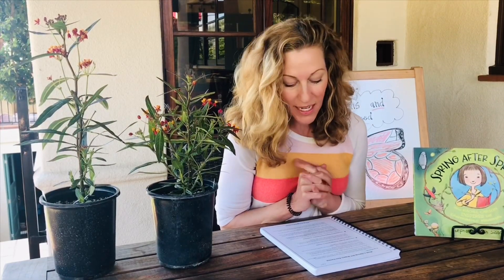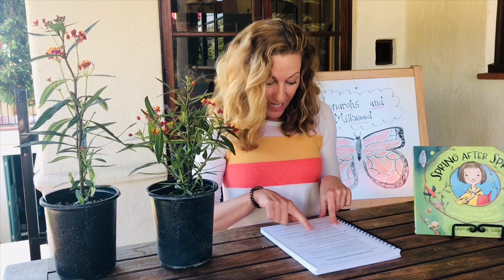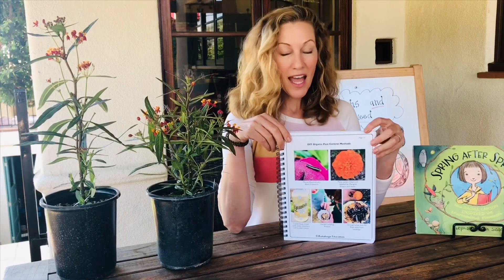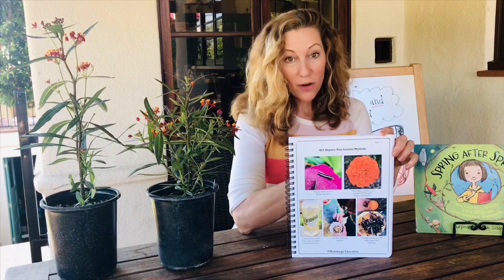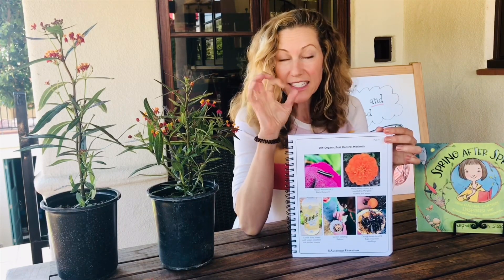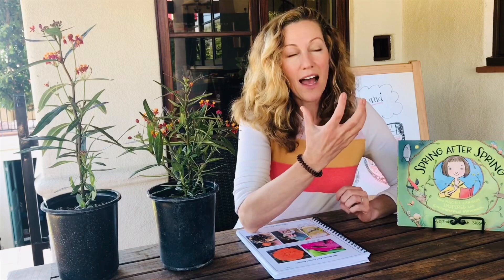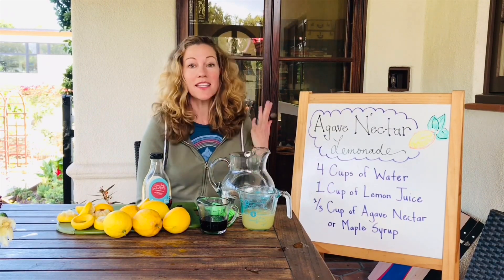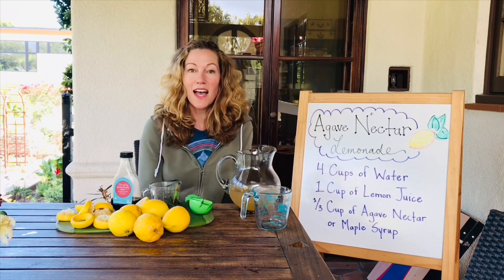Week 2 - Spring - DIY Pest Control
DIY - Easy and Organic Pest Control for your fruit and vegetable garden. This video follows the lessons within the Rutabaga Education Curriculum. Find more Online Gardening Classes and Lessons on our website 💻